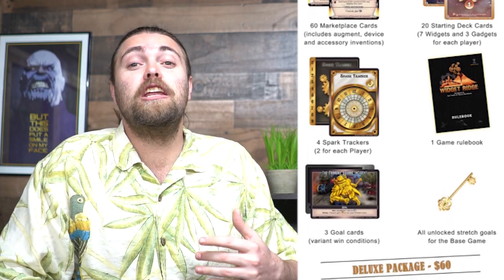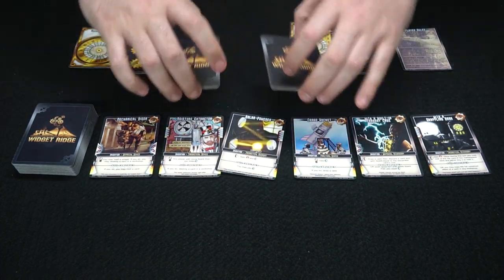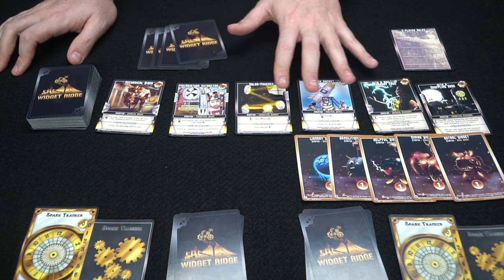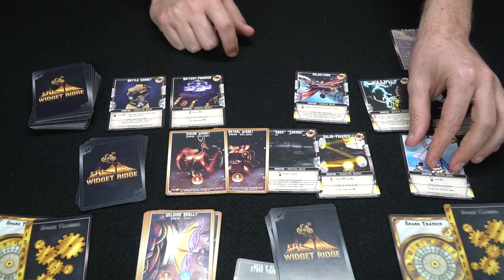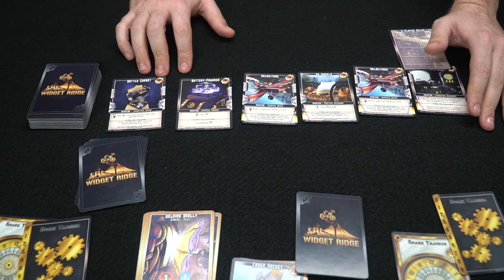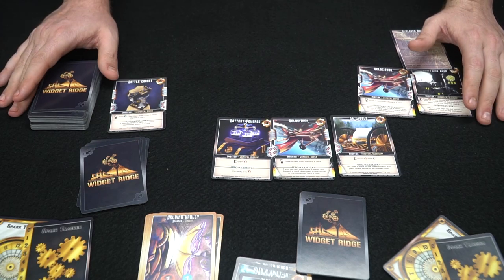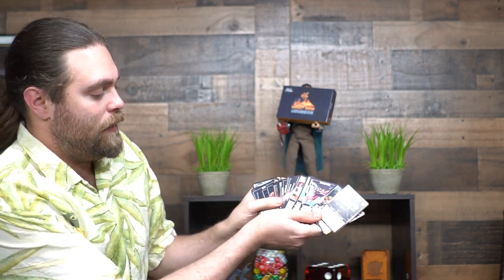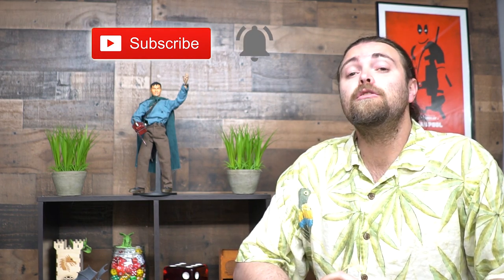Widget Ridge - Card Game Review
Widget Ridge Review by Unfiltered Gamer